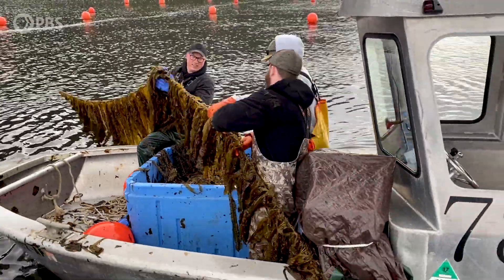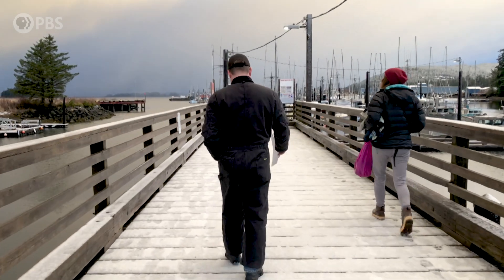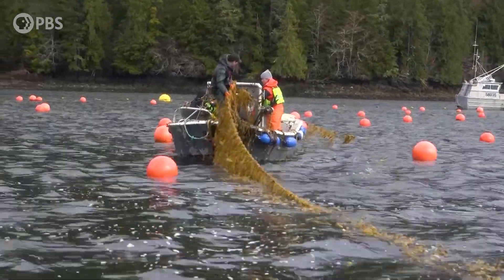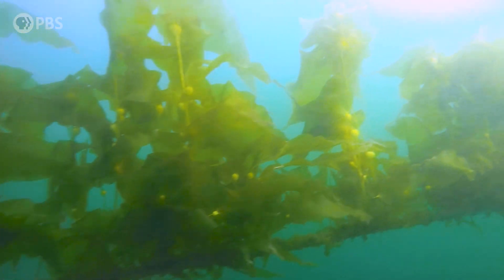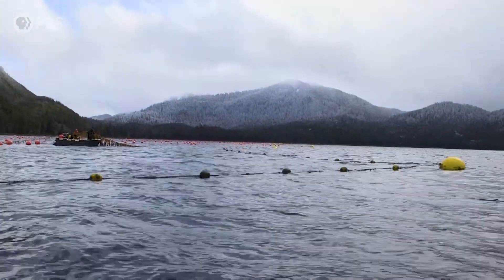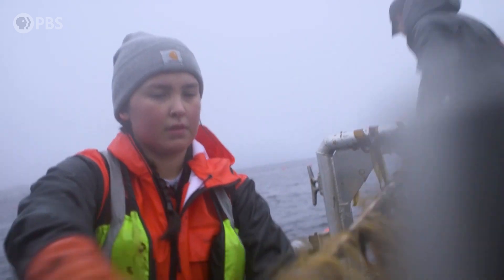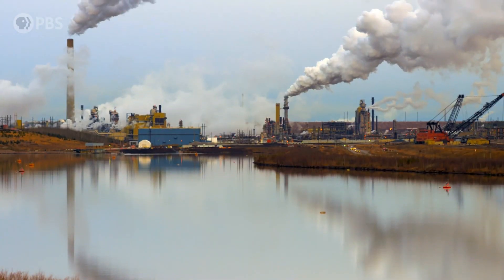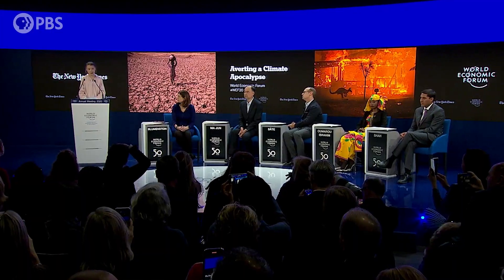Could Alaskan Seaweed Help Save the Planet? | INDIE ALASKA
Seaweed and kelp is a billion-dollar industry — one that has the potential to help alleviate the pressures of climate change. Currently, the biggest players in the kelp industry are out of Asia, but Seagrove Kelp Co. in Craig, Alaska is trying to prove that the Last Frontier could be a global seaweed competitor.

To learn more about what Seagrove Kelp Co. and the Native Conservancy are doing in Alaska, visit their websites below.

Consider supporting Alaska Public Media and ensure storytelling like INDIE ALASKA continues into the future.